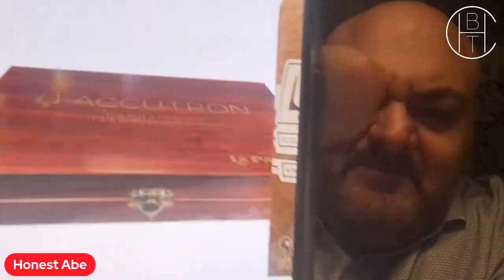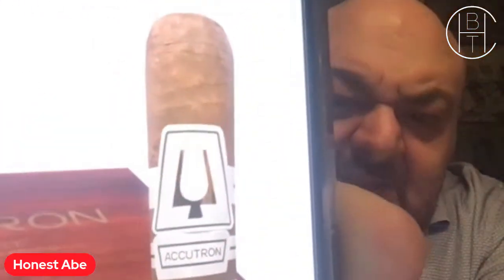HBTC Live Episode 141 with Honest Abe Dababneh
Join us Monday 1/10 at 9:30 PM EST when we welcome Honest Abe Dababneh to Episode 141 of HBTC Live! We will talk about The Great Smoke 2022 and much more!